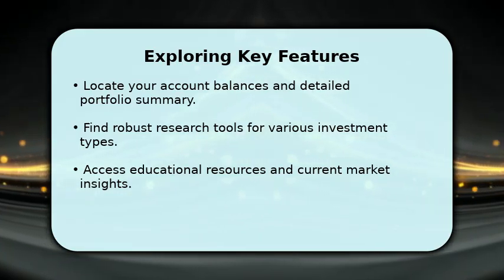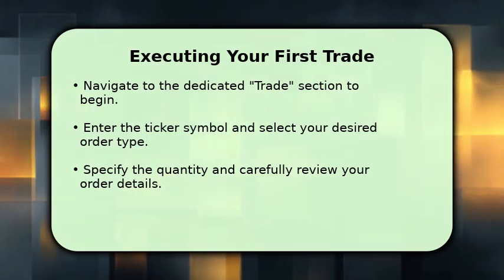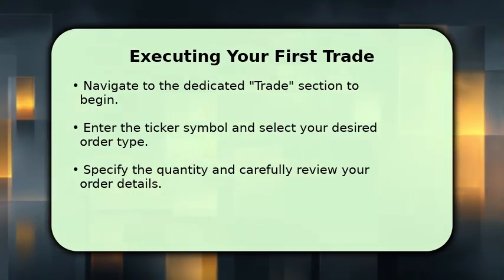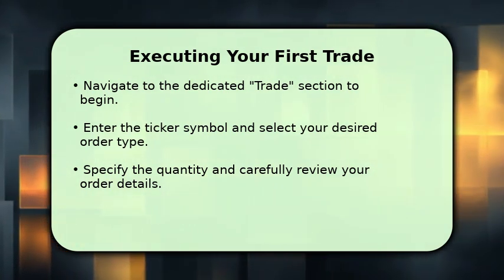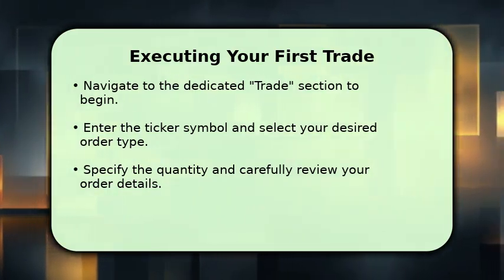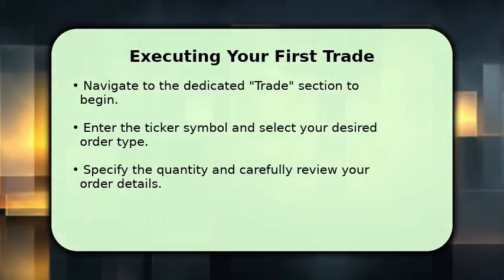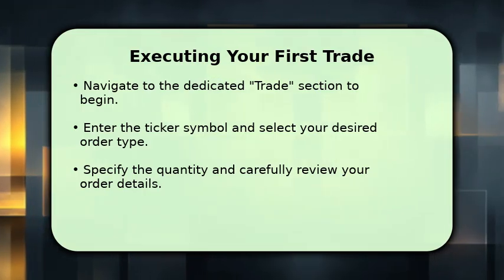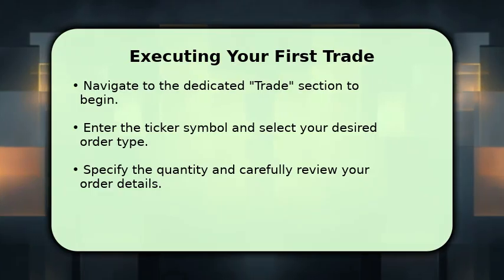How to Use Charles Schwab Trading Platform - Easy Guide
▸ (f) In this video, we'll walk you through the steps of using the Charles Schwab trading platform. From creating an account to executing trades, we'll cover everything you need to know to get started with online investing. Whether you're a beginner or an experienced trader, this easy guide will help you navigate the platform and make informed investment decisions.

Charles Schwab trading platform tutorial, how to use Charles Schwab, online trading for beginners, investing with Charles Schwab, stock trading platform review, Charles Schwab account setup, trading on Charles Schwab, Charles Schwab fees and commissions, best online trading platforms, Charles Schwab customer support